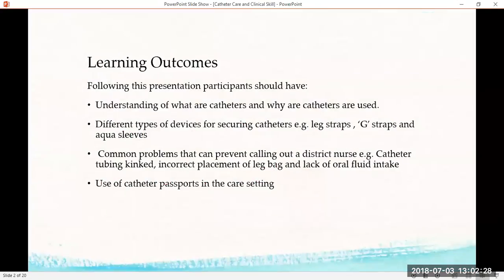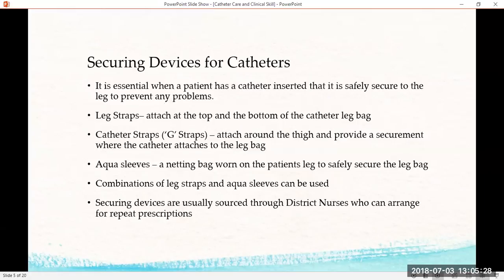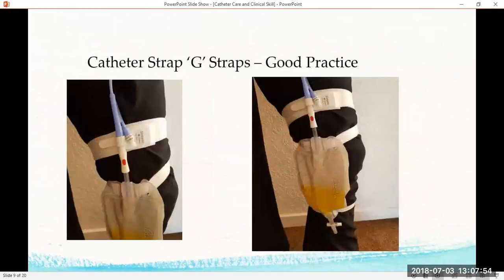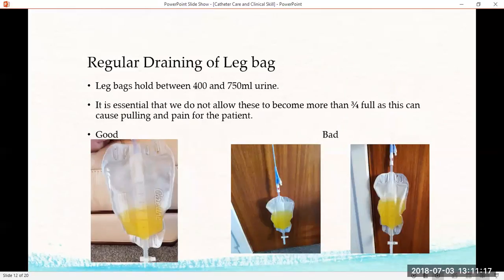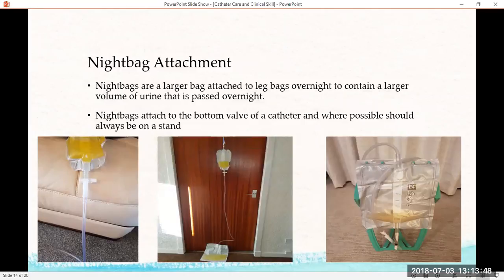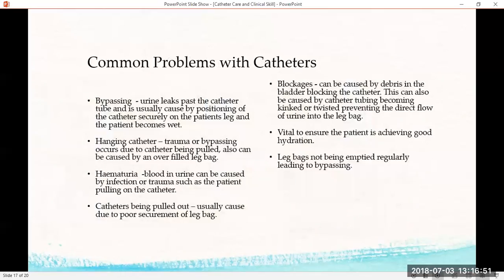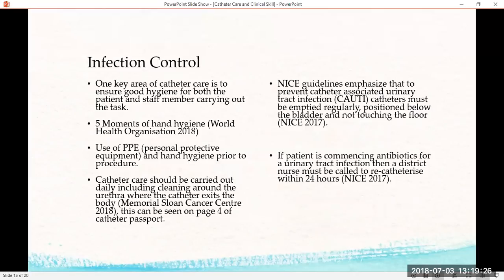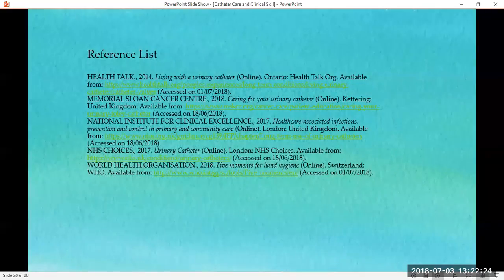Catheter Care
Good practice in catheter care